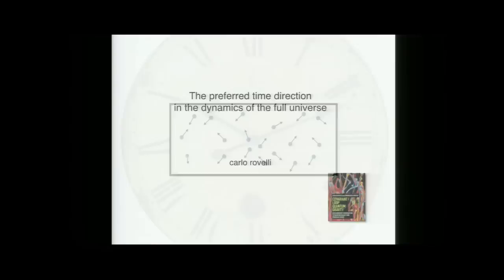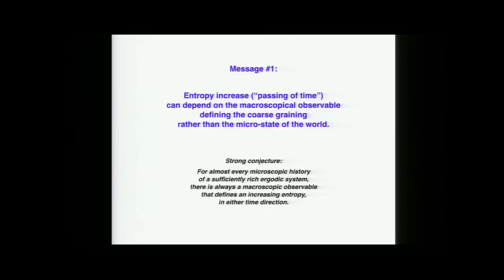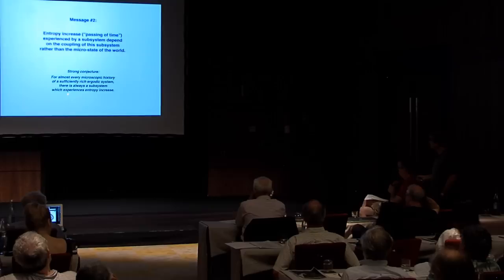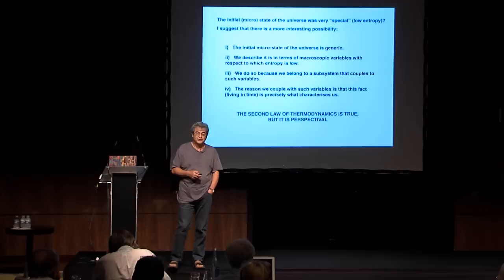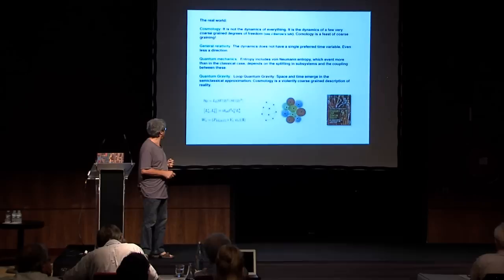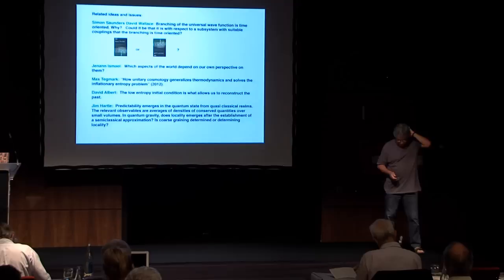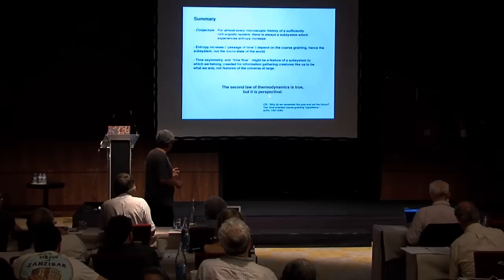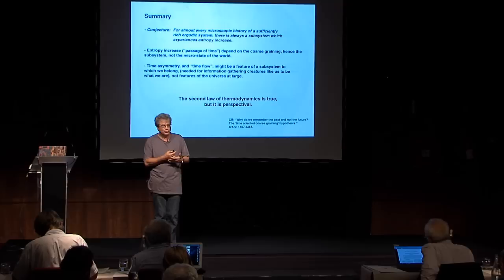Philosophy of Cosmology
"The preferred time direction in the dynamics of the full universe"